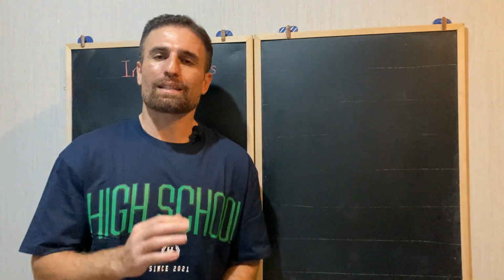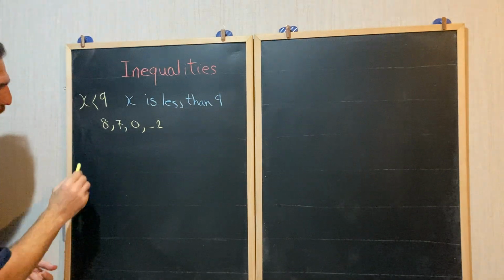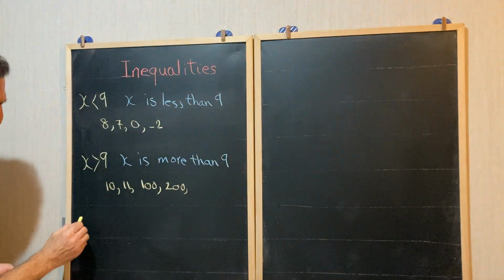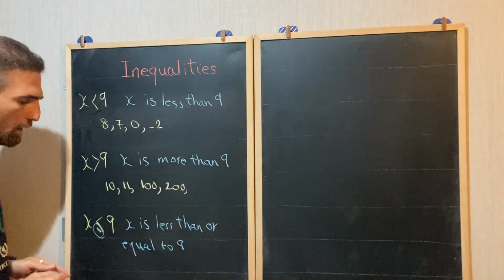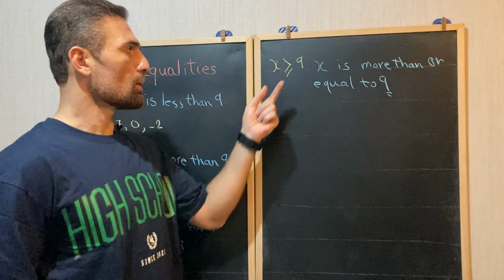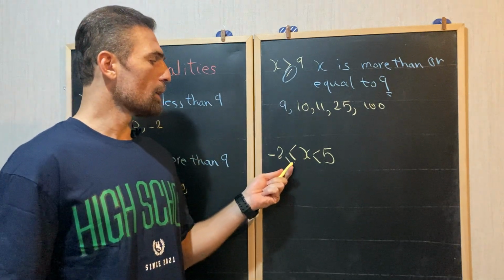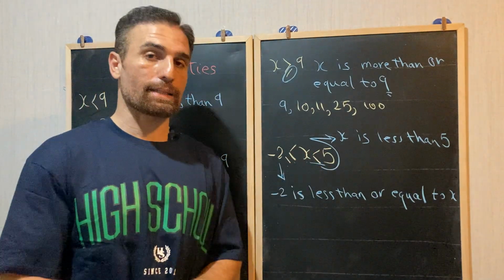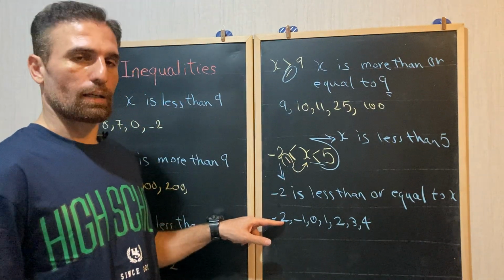What are Inequalities? Basic of inequalities (part 1 ) Free Online Algebra Class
This video covers the basics of inequalities, including including how to write them, what they mean and how to express them.
Inequality